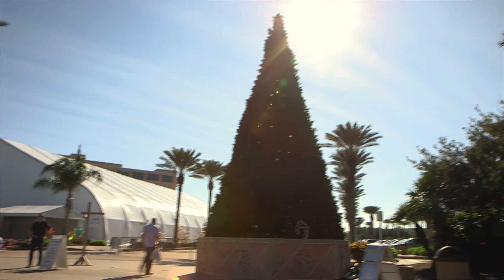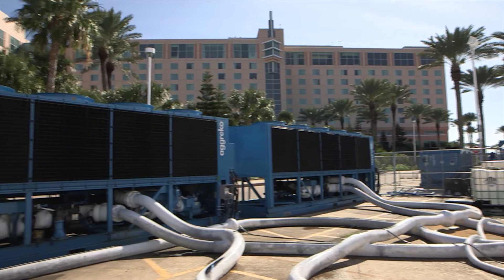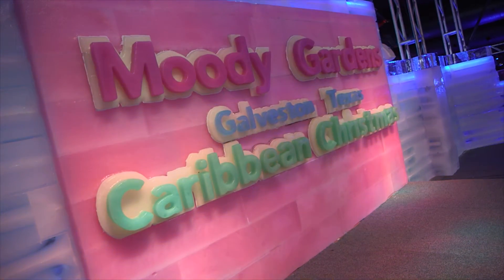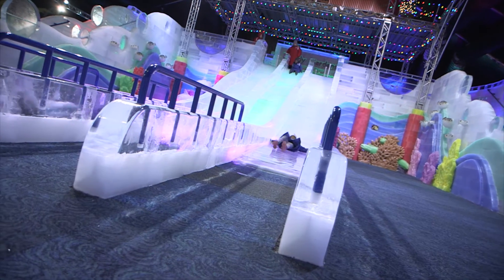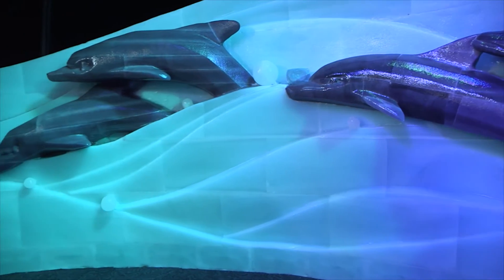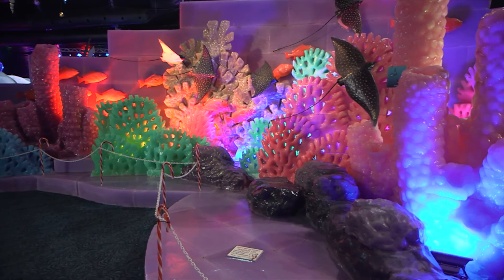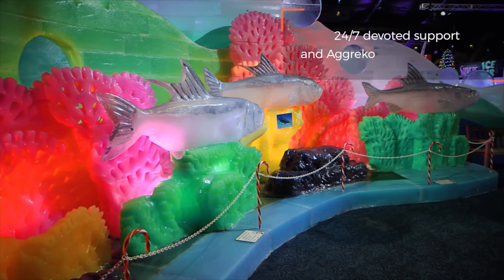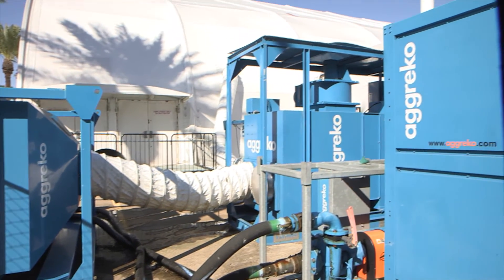Aggreko & Moody Gardens Iceland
Learn about Moody Gardens and Aggreko’s partnership and how Aggreko maintains a temperature below freezing for over 3 months for the temporary exhibit in southeast Texas where ambient temperatures can reach nearly 90 °F.

Aggreko provides temperature control for ICE LAND: Ice Sculptures, A Caribbean Christmas at Moody Gardens in Galveston, Texas. The seasonal event hosts master ice carvers  that transform two million tons of ice into an underwater, holiday journey.